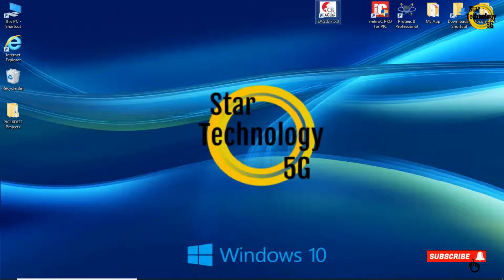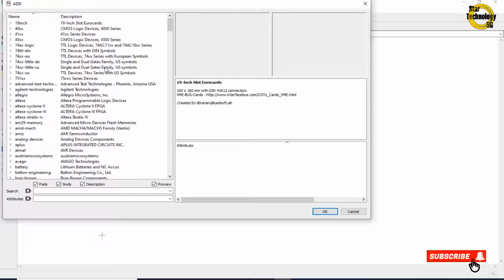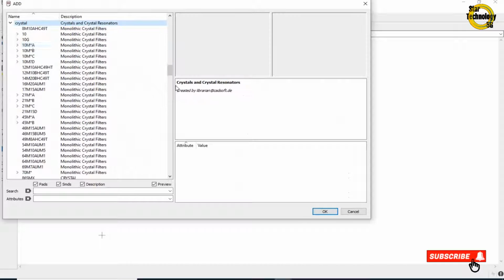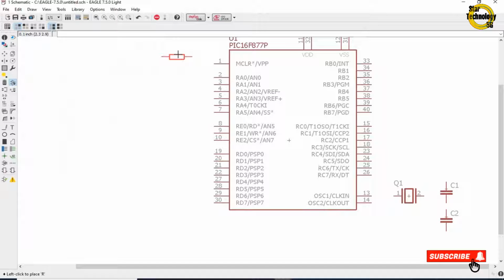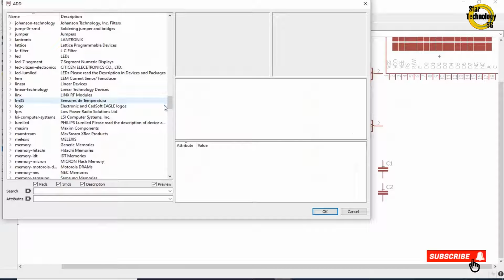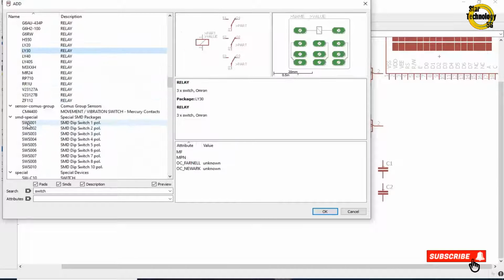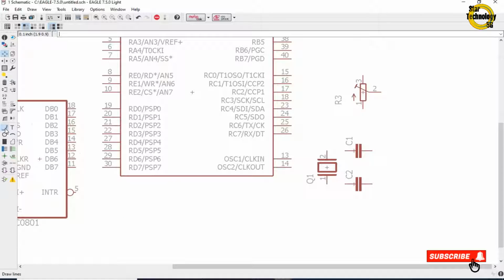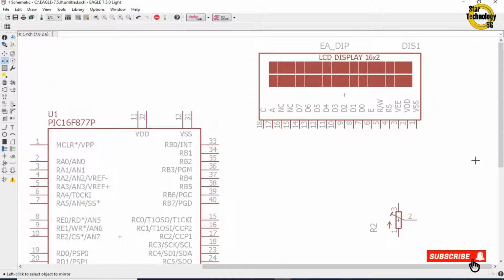How To Draw Schematic Diagram In Eagle PCB Designing Software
EAGLE is electronic design automation (EDA) software that lets printed circuit board (PCB) designers seamlessly connect schematic diagrams, component placement, PCB routing, and comprehensive library content.
Printed circuit boards (PCBs) are the backbone of every electronic gizmo out there. They're not flashy like those microprocessors, or abundant like resistors, but they're essential to making all components in a circuit connect together just right.

We LOVE designing PCBs here at SparkFun. It's a love that we want to spread. It's a skill that benefits electronics enthusiasts of every caliber. Through this and a series of tutorials, we'll explain how to design a PCB using EAGLE -- the same software we use to design all of our PCBs.
EAGLE is one of many PCB CAD softwares out there. So you might ask: "What makes EAGLE so special?" We're fond of EAGLE for a few reasons in particular:

Cross-platform -- EAGLE can run on anything: Windows, Mac, even Linux. This is a feature not too many other PCB design softwares can boast.
Lightweight -- EAGLE is about as svelte as PCB design software gets. It requires anywhere from 50-200MB of disk space (compared to the 10+GB more advanced tools might require). The installer is about 25MB. So you can go from download to install to making a PCB in minutes.
Free/Low-Cost -- The freeware version of EAGLE provides enough utility to design almost any PCB in the SparkFun catalog. An upgrade to the next license tier (if you want to make a profit off your design) costs at least two orders of magnitude less than most high-end tools.
Community support -- For those reasons, and others, EAGLE has become one of the go-to tools for PCB design in the hobbyist community. Whether you want to study the design of an Arduino board or import a popular sensor into your design, somebody has probably already made it in EAGLE and shared it.